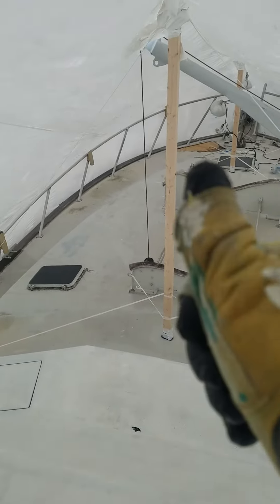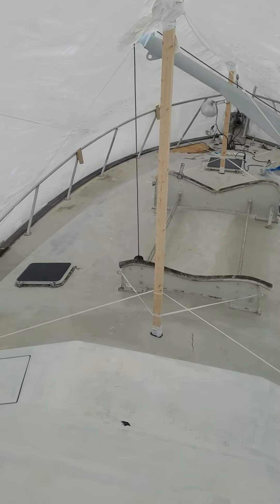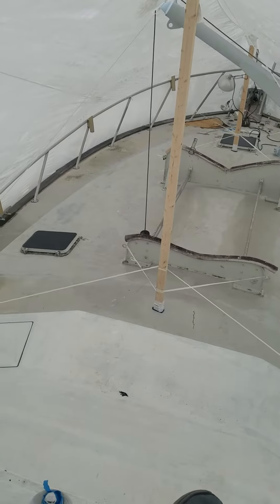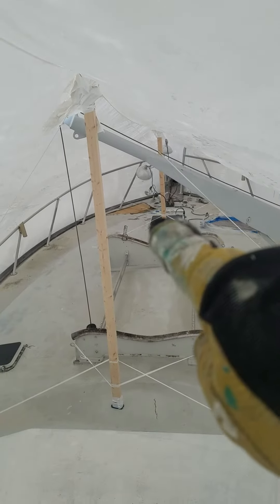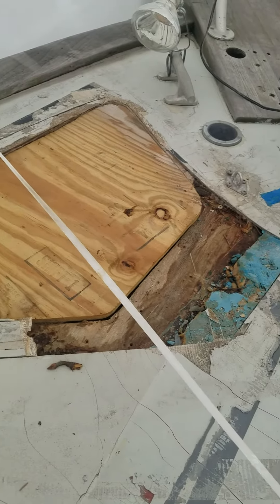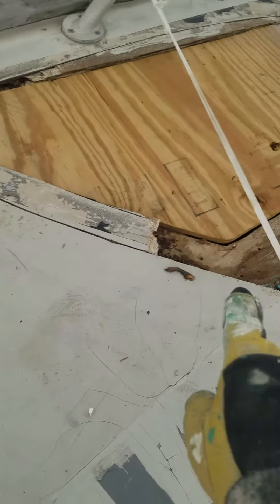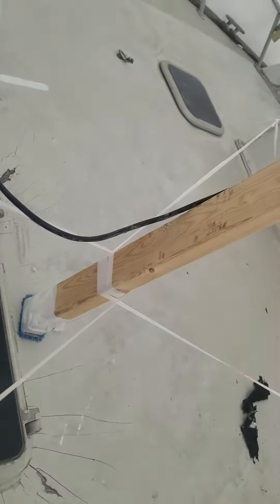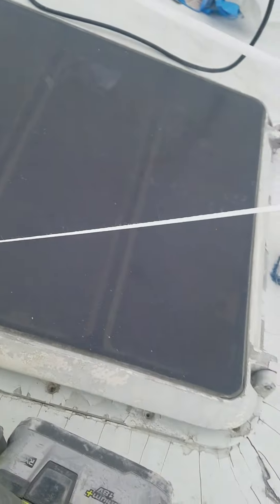55 ft ocean hole in deck repair